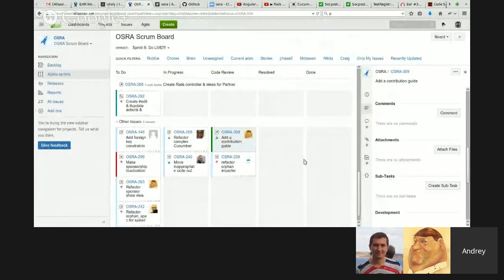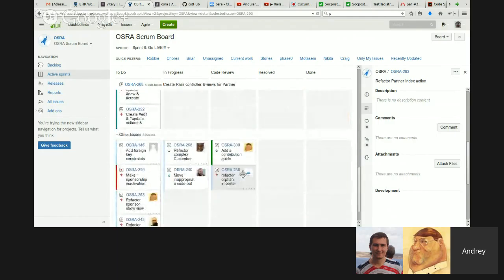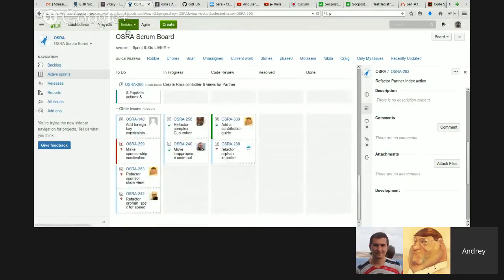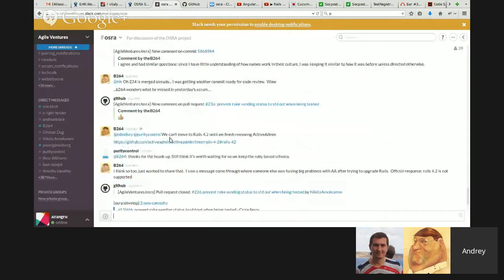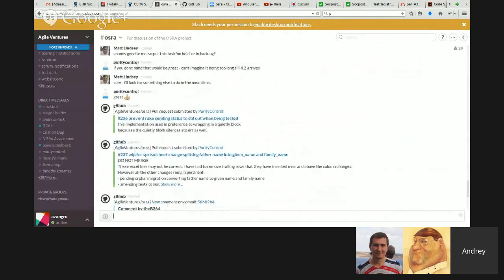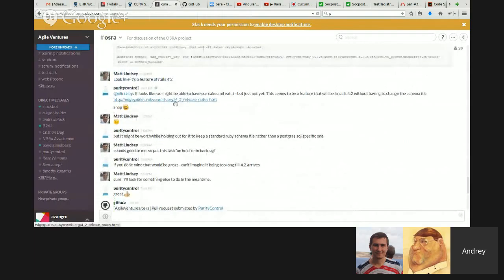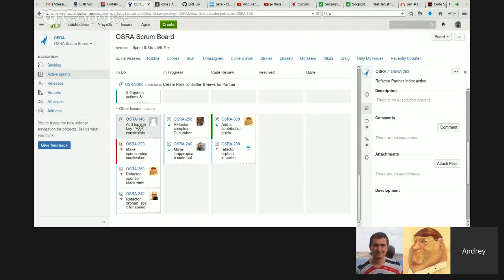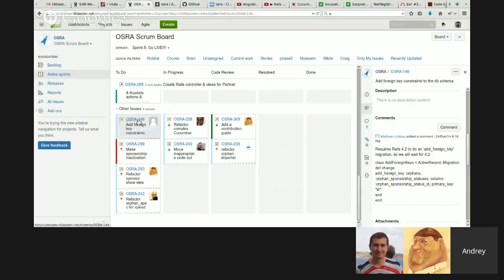OSRA Daily Scrum - Wednesday, 24th Dec at 08:00pm (UTC)